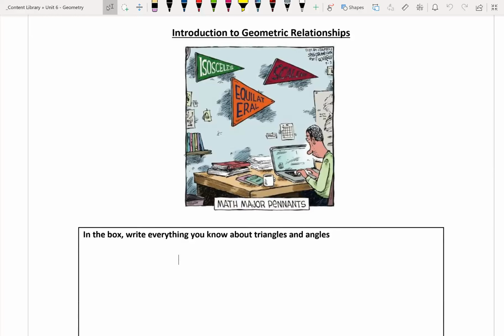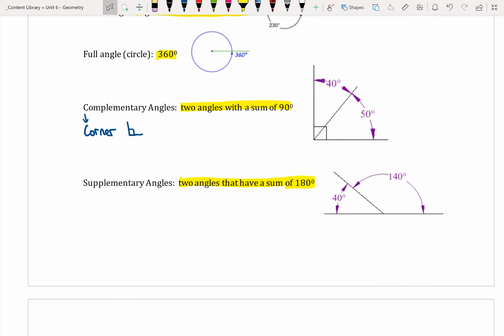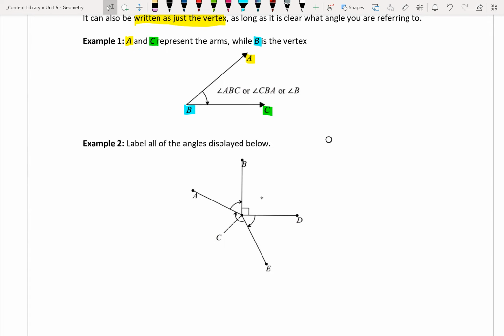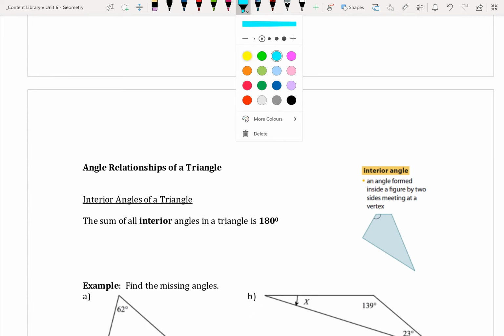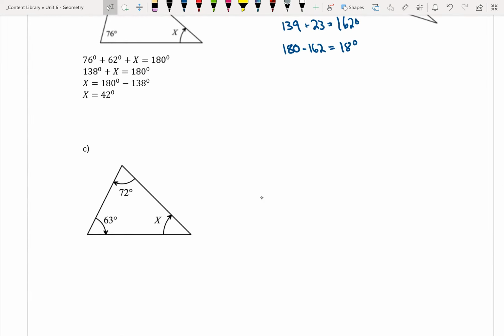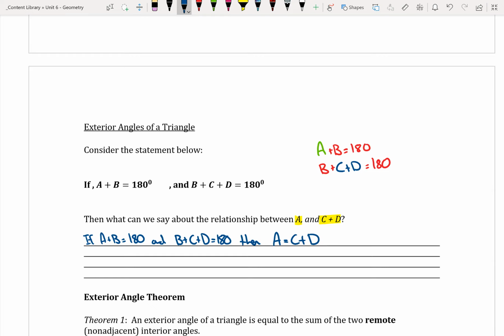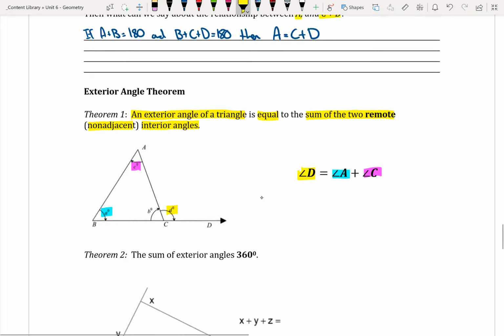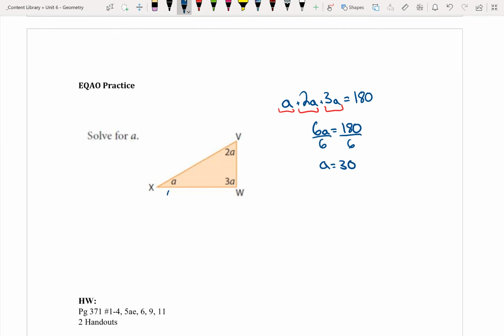7.1 Introduction to Geometric Relationships